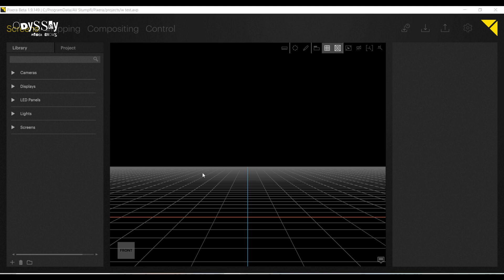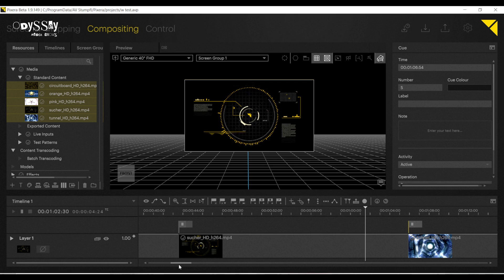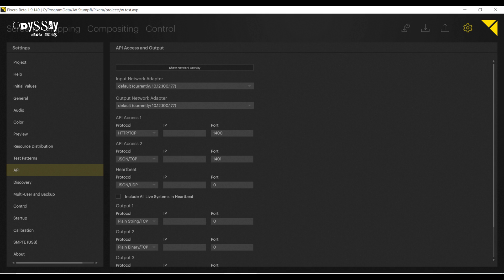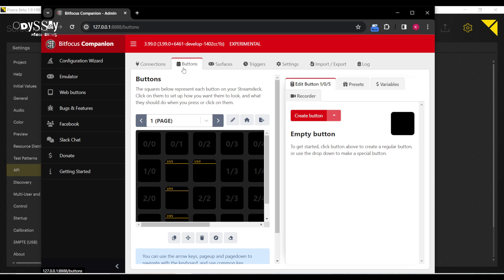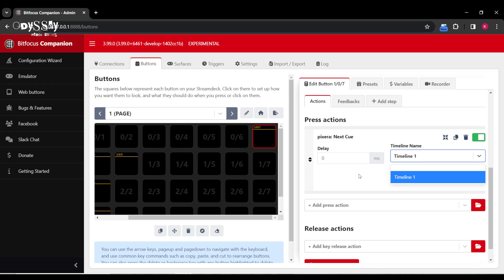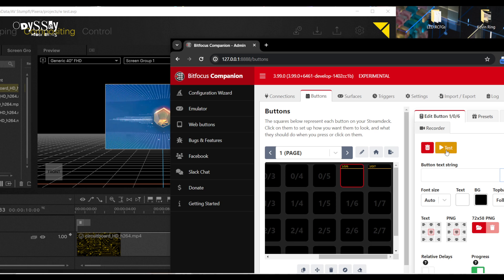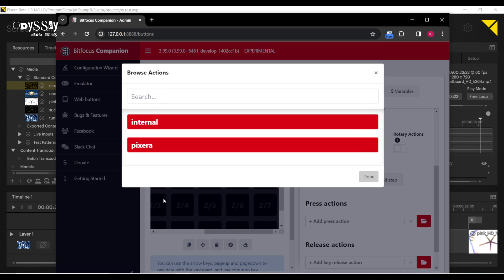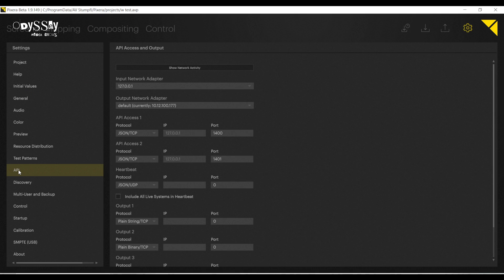Pixera BitFocus Companion Setup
Kevin demonstrates how to prepare AV Stumpfl Pixera projects to be controlled by BitFocus Companion for use with a StreamDeck Controller.

Kevin shows how to setup a button for next cue, previous cue, and how to blend to a specific cue